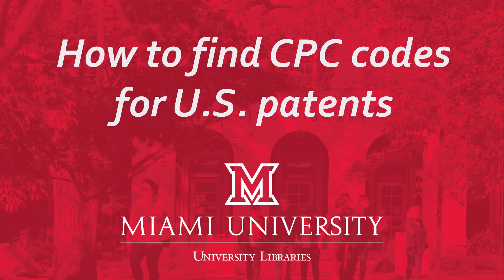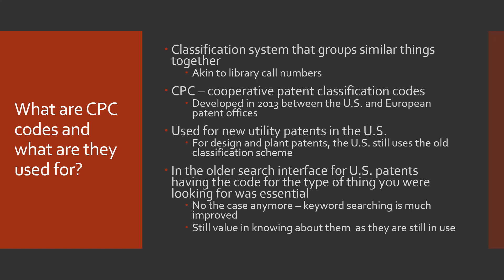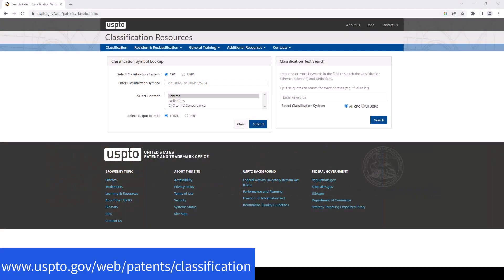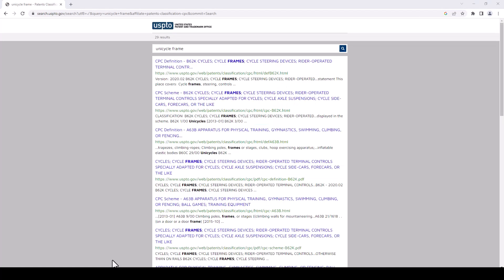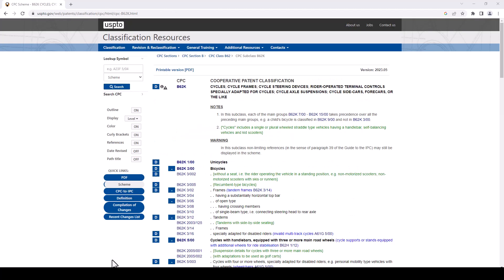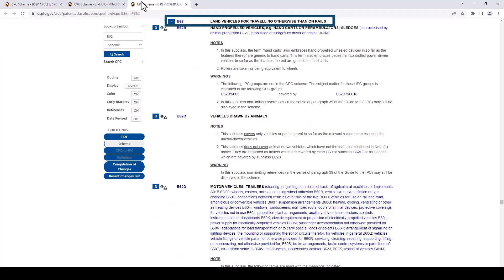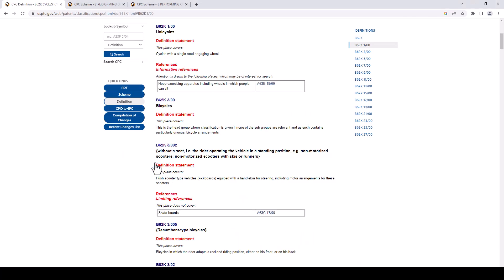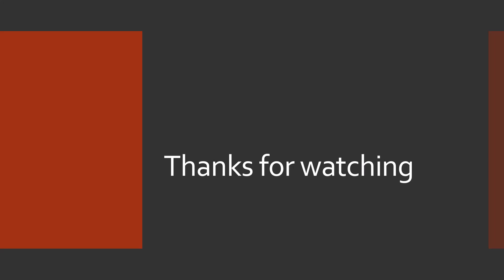How to find CPC (the Cooperative Patent Classification) codes for U.S. patents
This is one of a series of videos we have on patents and it’s all about Cooperative Patent Classifications, and where to find them.

This classification system groups similar things together, like the Library of Congress or Dewey call number system that libraries use for shelving books. We are talking about the CPC, cooperative patent classification, developed in 2013 between the US and European patent offices and that’s what’s used for new utility patents in the US.

In the older search interface for US patents you really had to have a CPC or the patent number to find things, and while this is no longer the case, it’s much better at using keywords now, there is still value in knowing about these codes and at times using them for your search.